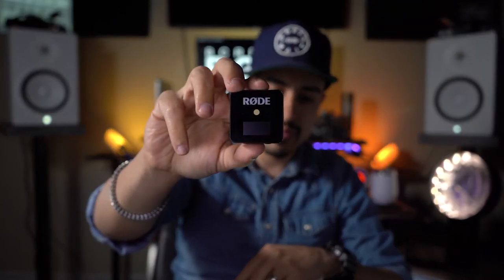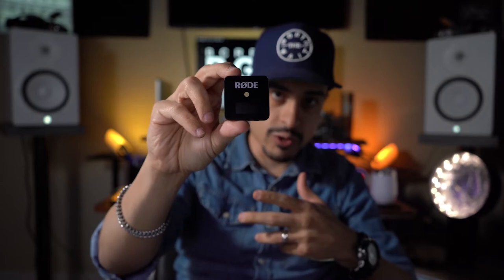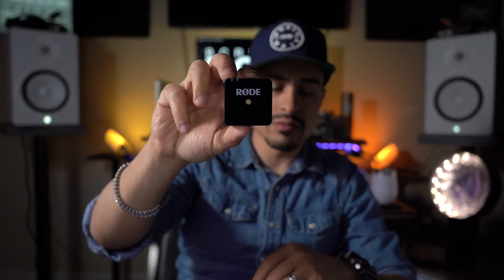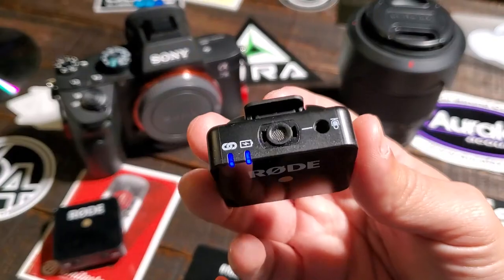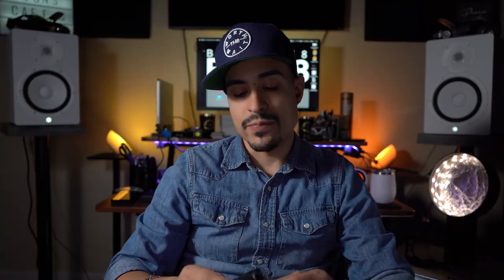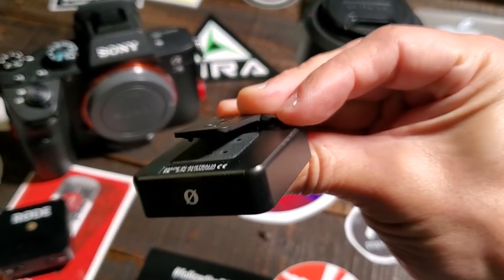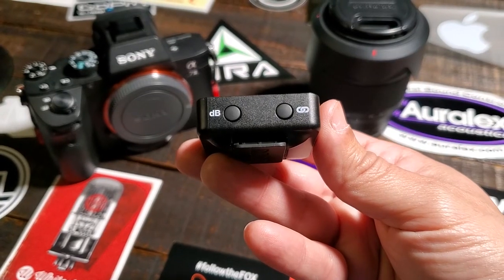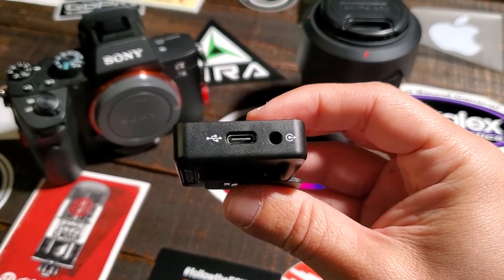Røde Wireless Go Review - The Big Test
My Full Review of NEW Rode Wireless Go Mic. Been using it for a week already and Love it.
Really excited about it. Let me know what you think.

WHAT I USE:
SONY A7III
Rhode Video Mic Pro
Gorilla Pod WHAT I USE